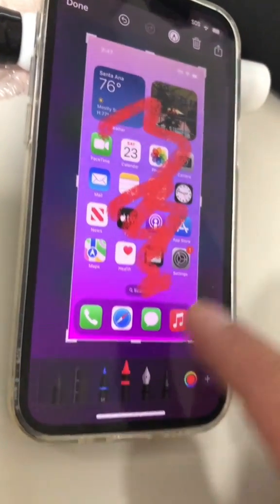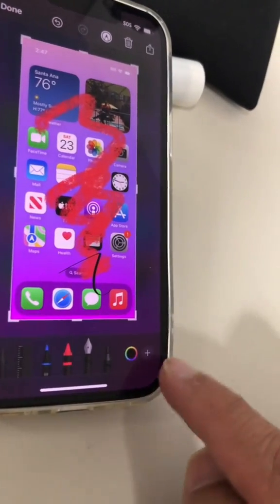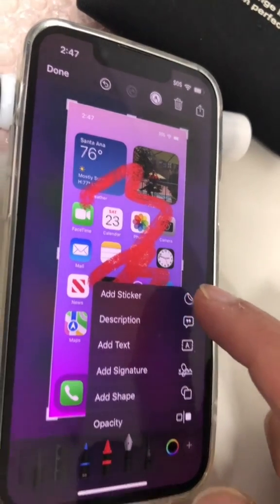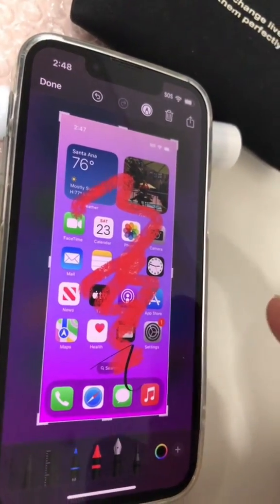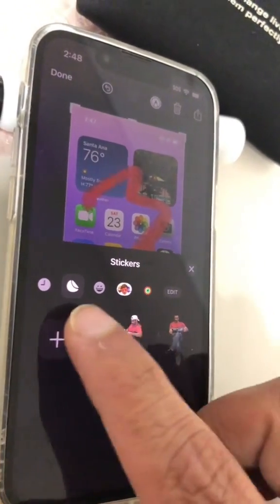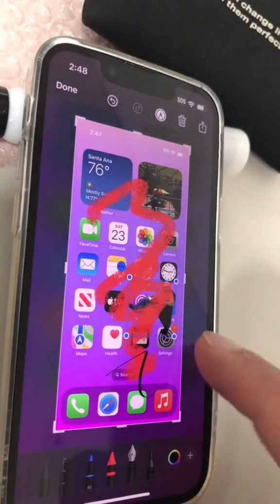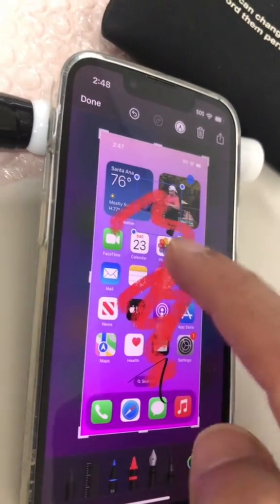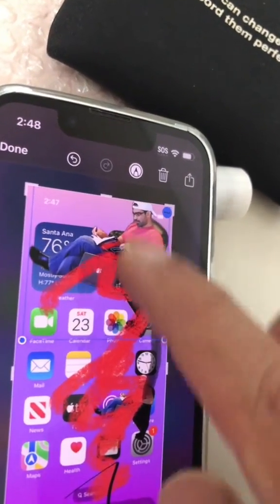iOS 17 Modifies How iPhone Screenshots Are Captured